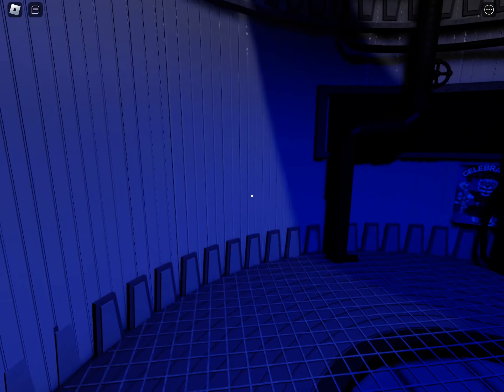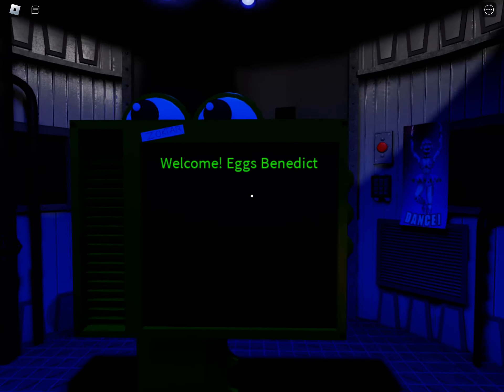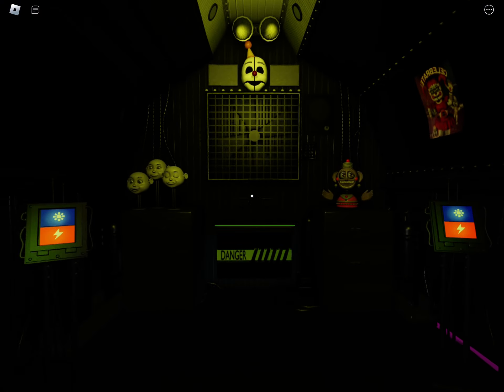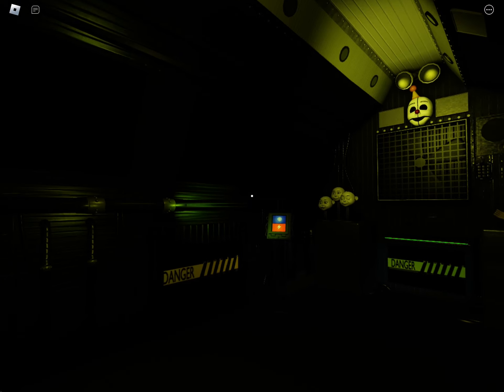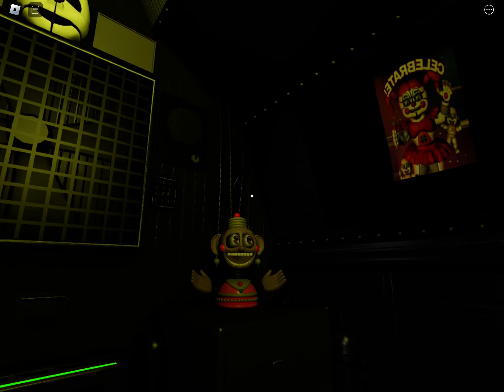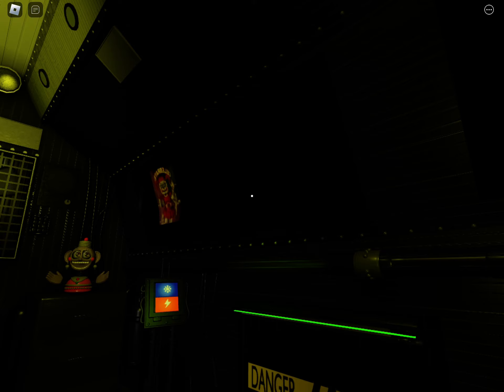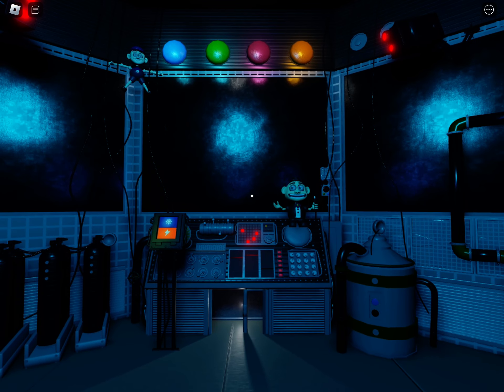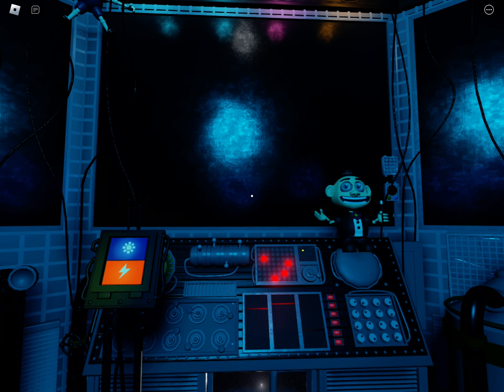Roblox fnaf co-op sister location night 1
So the best Roblox fnaf game just updated (fight me forgotten memories is worse then this game)
And they finally added sister location so this is night 1